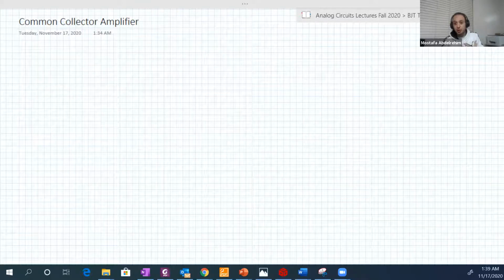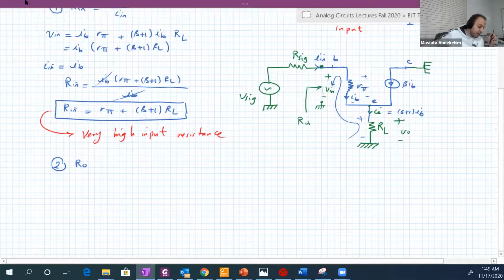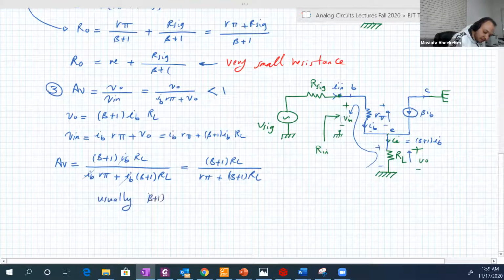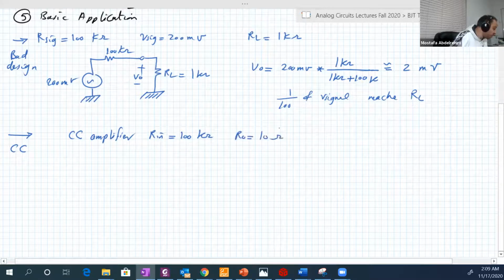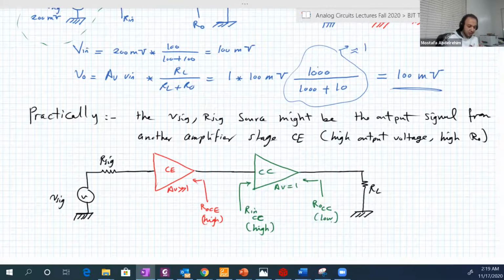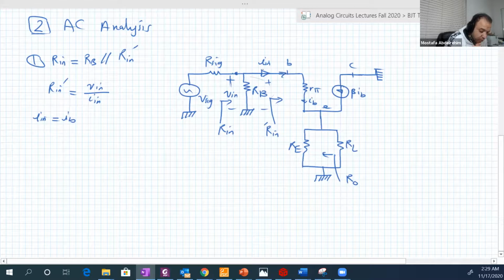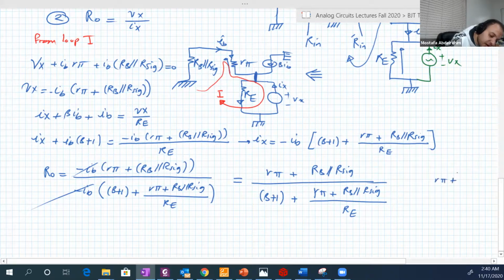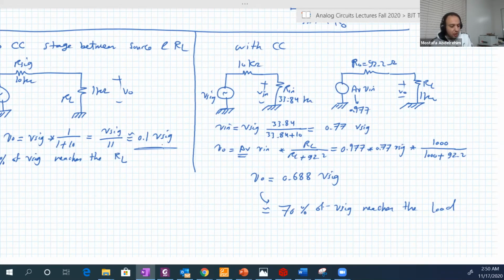lecture 28 Common Collector Amplifier or Emitter Follower